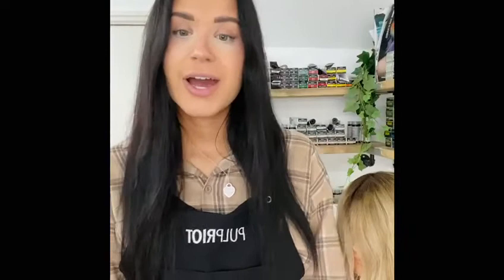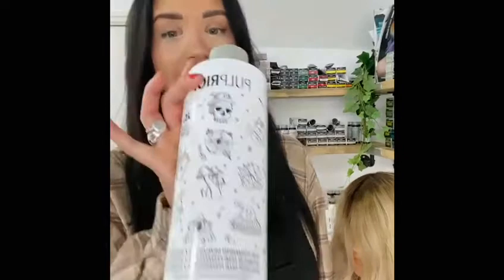How-to's for Liquid Demi collection with Laura May Stevens.